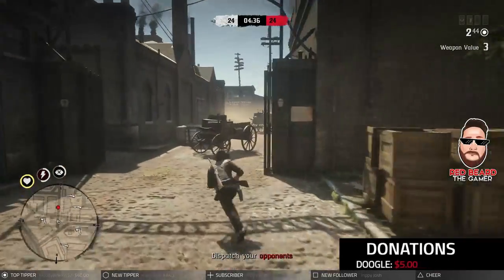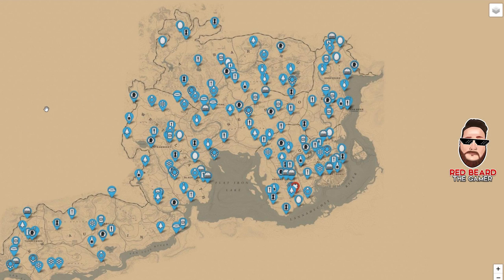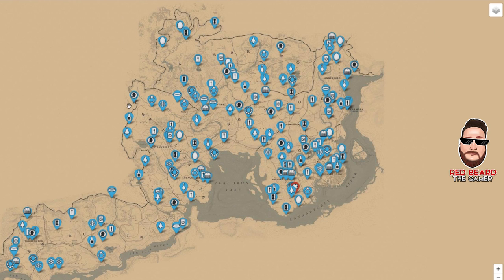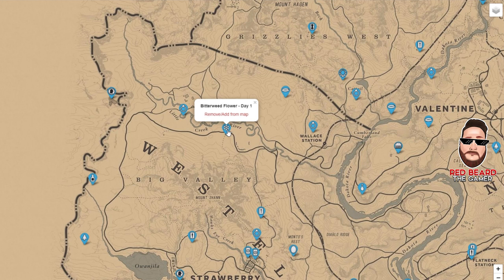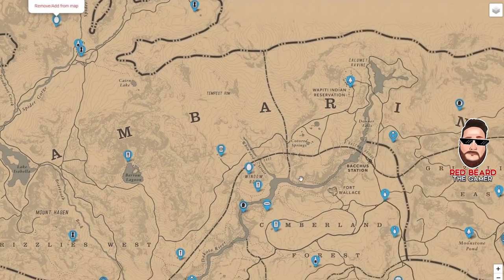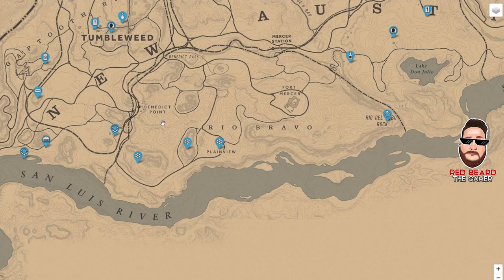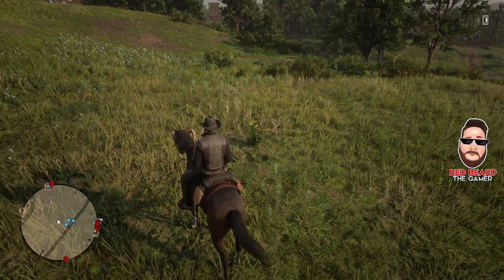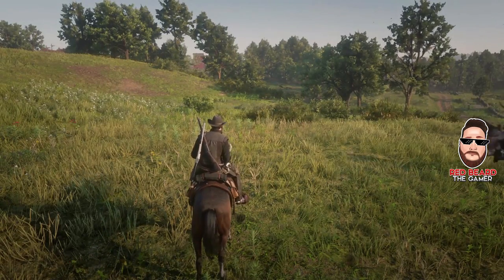*REVISED*💥OVERPOWERED💥 Collector MAP GLITCH | Earn THOUSANDS of 💰💰💰 a Day in Red Dead Online! 💀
Maps Creator: Jean Ropke

Flower Glitch Founders - kill_ya_420 & UnFaded420

GLITCH